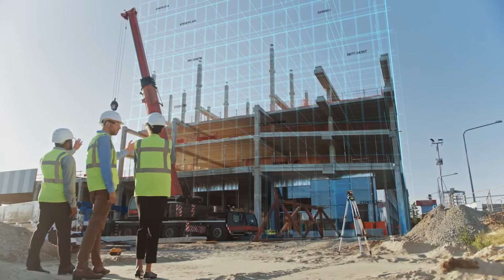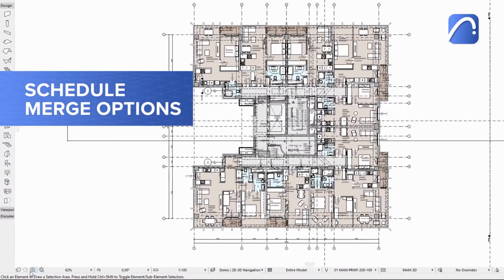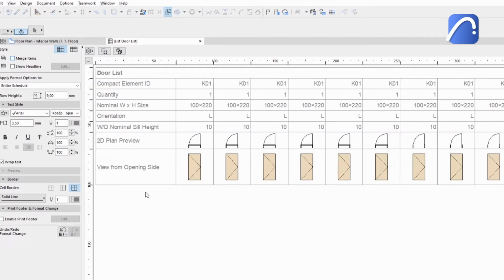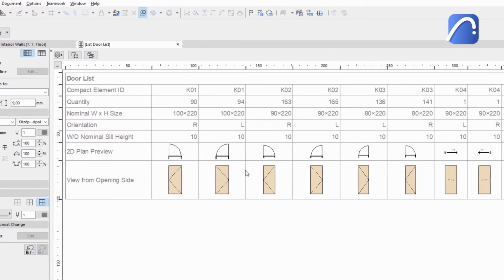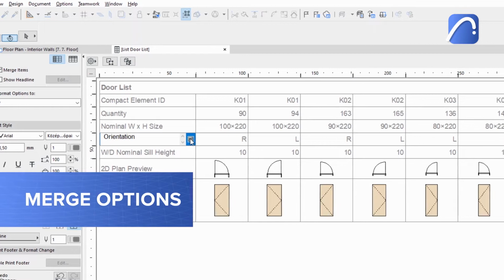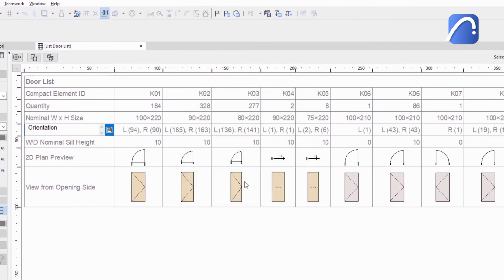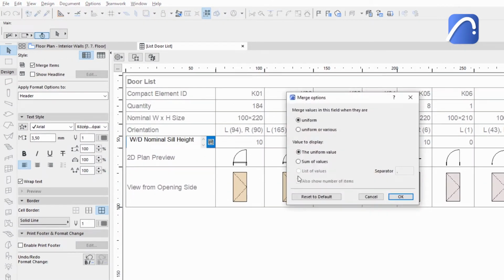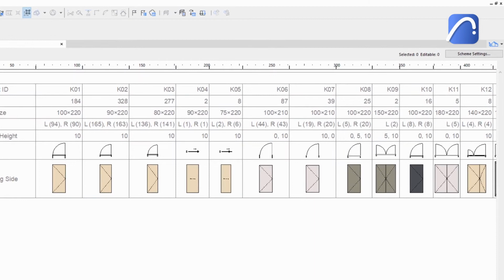Customize and Format Interactive Schedules Easily in Archicad